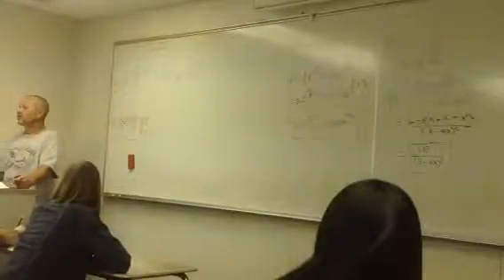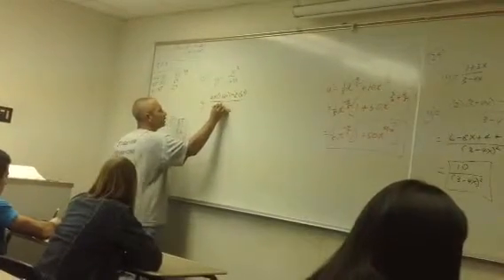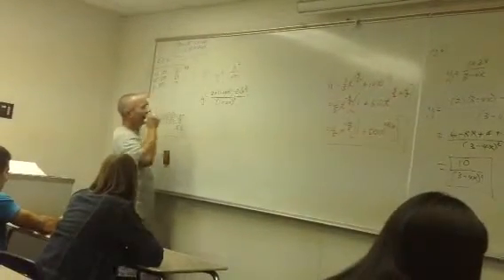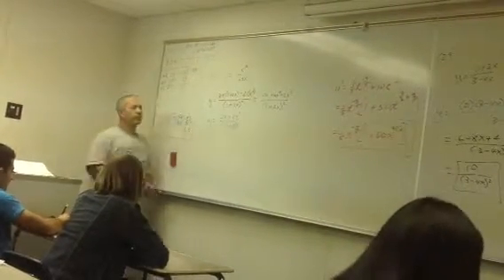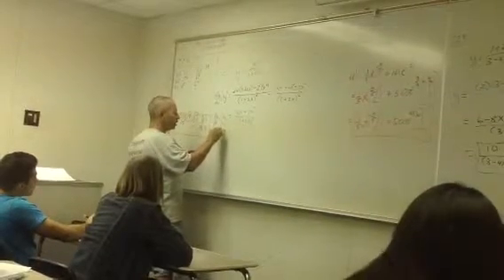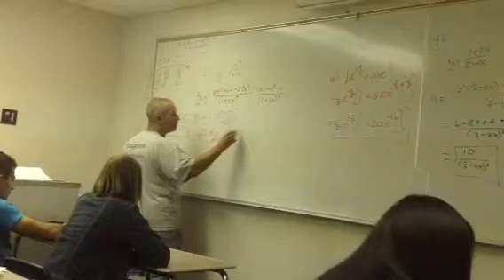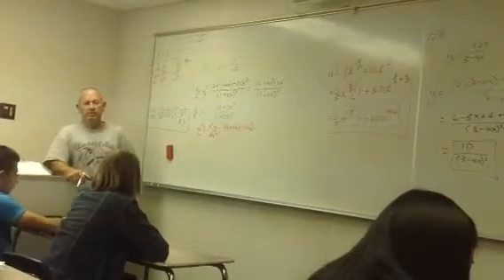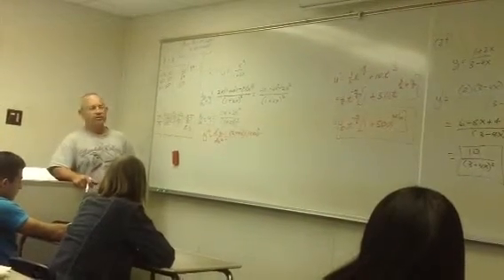t 10-1 c2.3 #61 2nd derivative